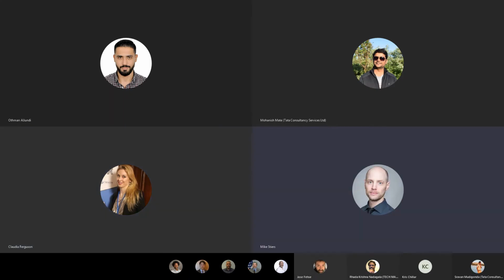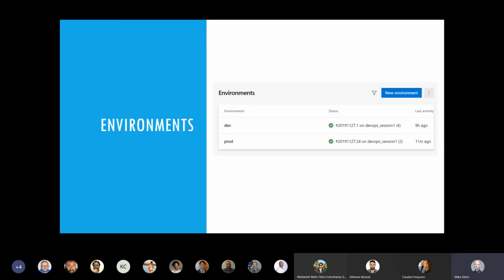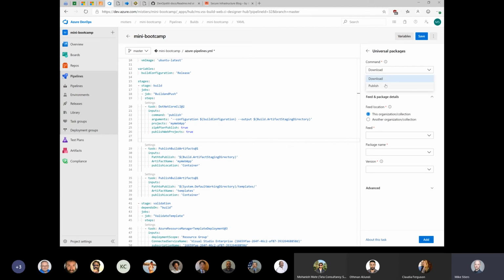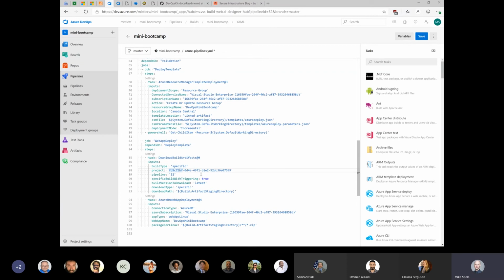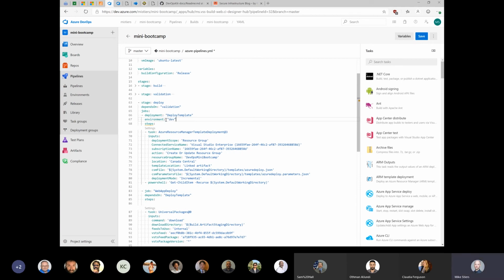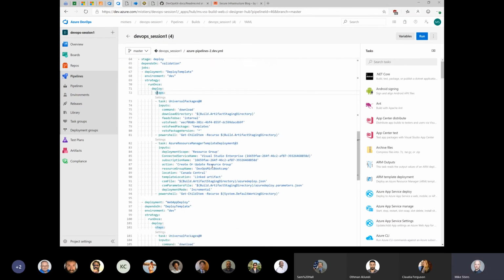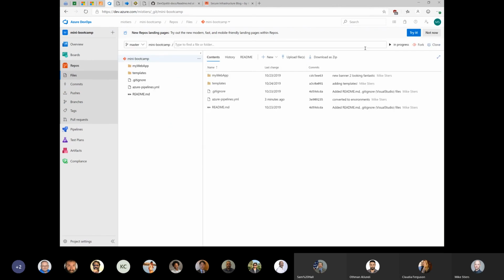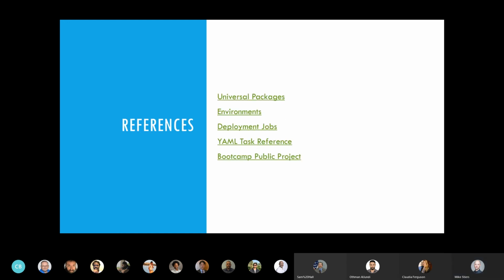Automation Study Group DevOps Mini Boot Camp - Session 4